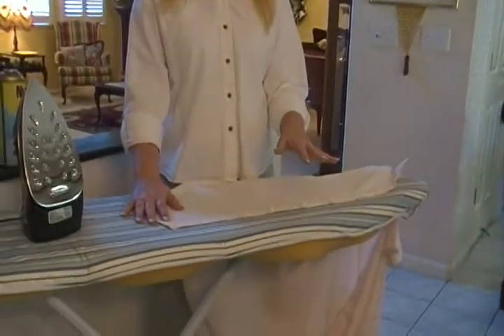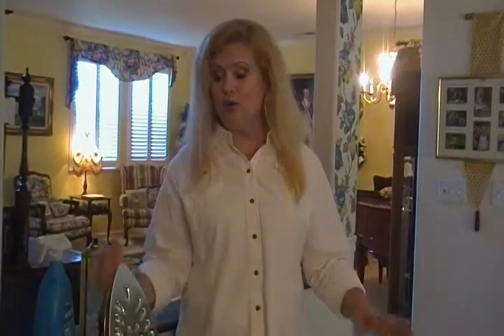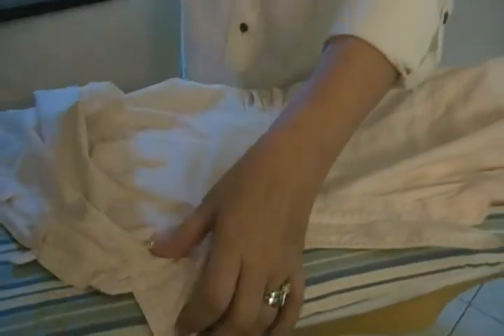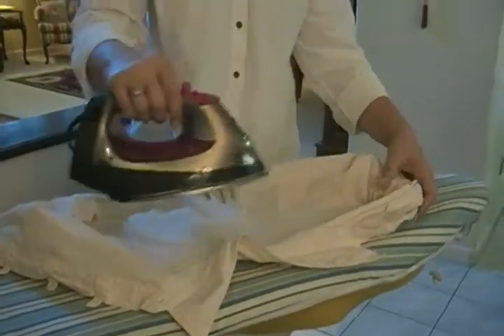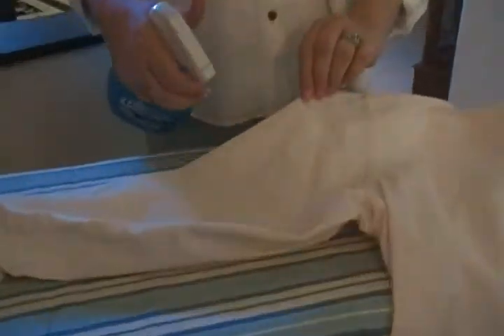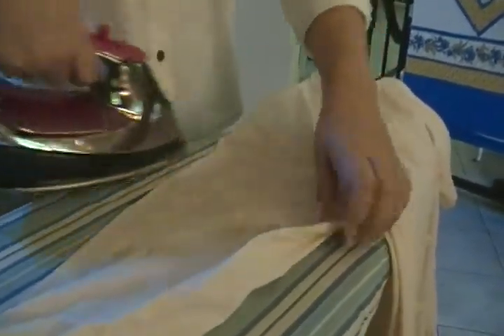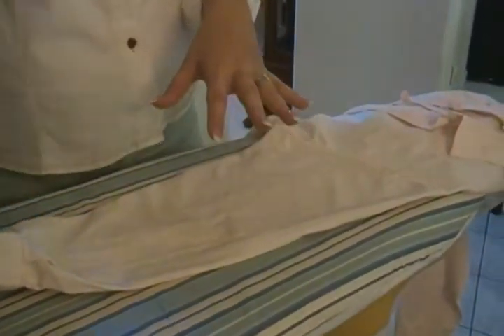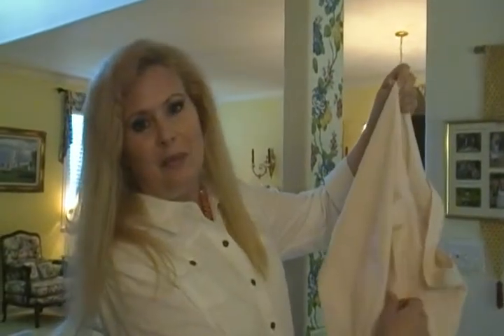Household tips How to Iron - Your Youtube Mom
Easy tips to make ironing easier!  Let Your Youtube Mom give you five great tips that will turn you into an ironing pro!